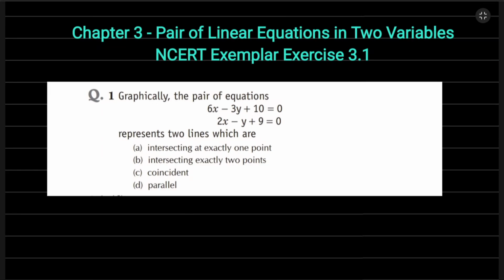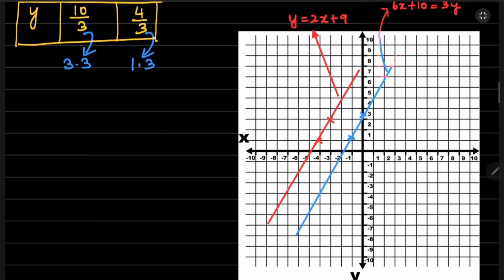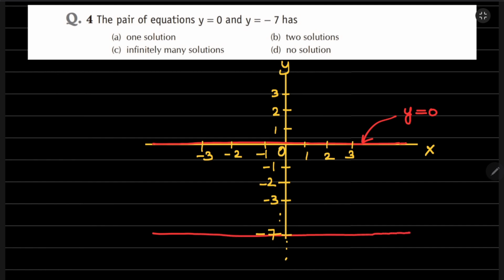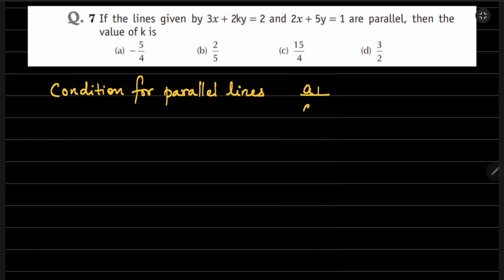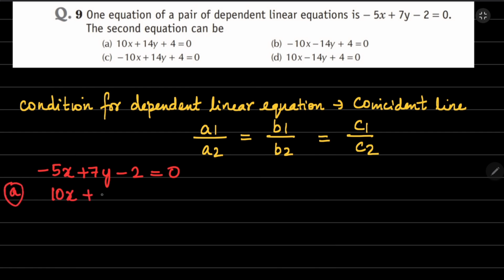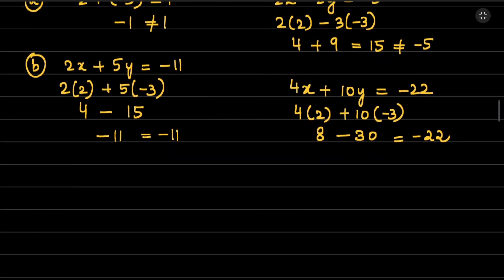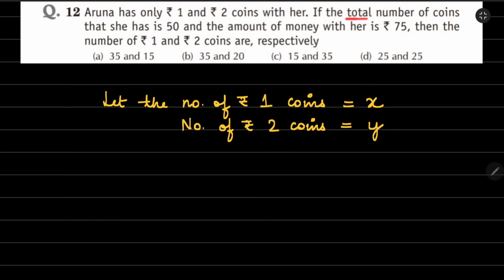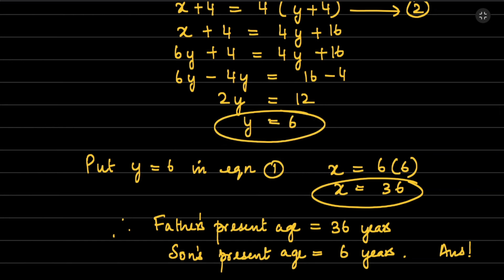Pair of Linear Equations 3.1 Exemplar | Class 10 Board Exam Maths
In this video, we solve NCERT Exemplar Exercise 3.1 from Chapter 3 – Pair of Linear Equations in Two Variables (Class 10 Maths) step-by-step. All questions are explained clearly using the NCERT method to help you understand the concepts and improve your problem-solving skills.
This exercise focuses on forming linear equations and understanding their solutions, which are important for exams conducted by the CBSE.

Perfect for Class 10 students preparing for school exams and board exams. Practice along and strengthen your basics.